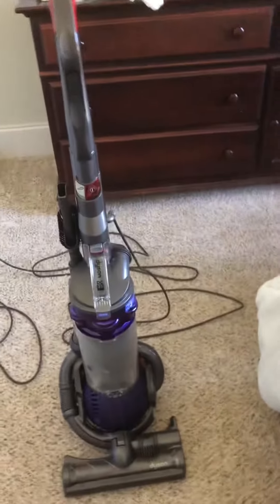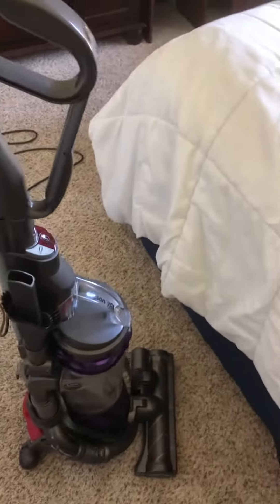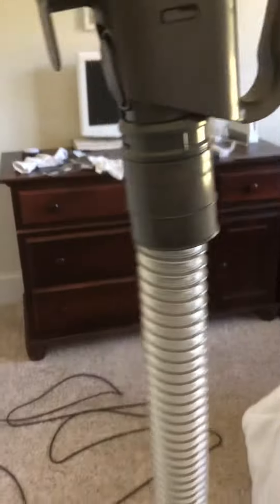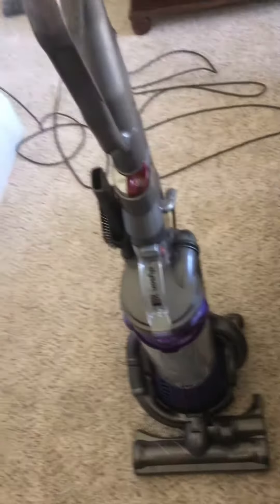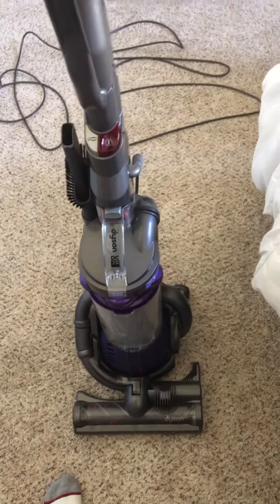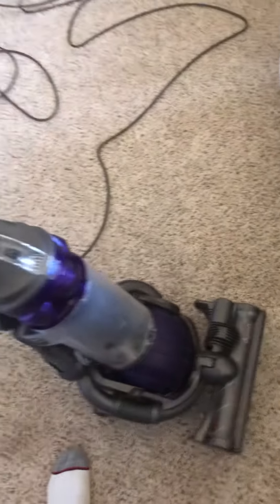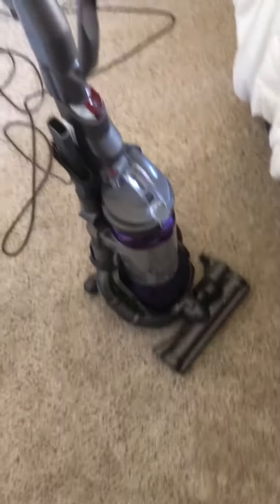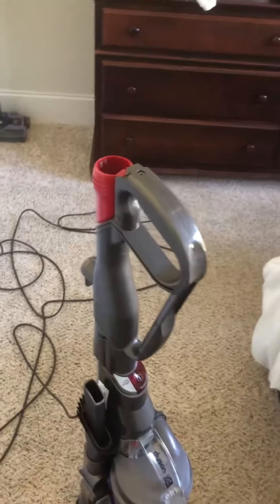Dyson DC25 Test After Filters And Hose Replacement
It works a lot better now!!!